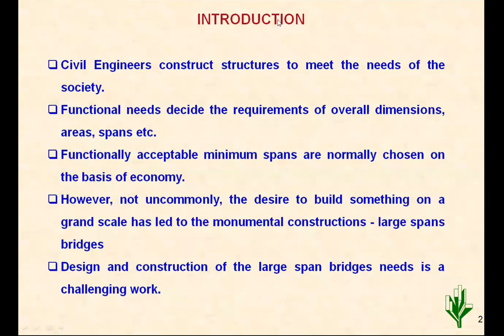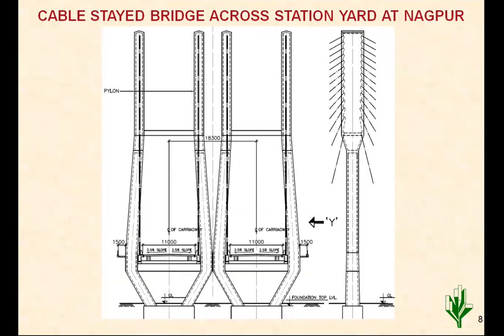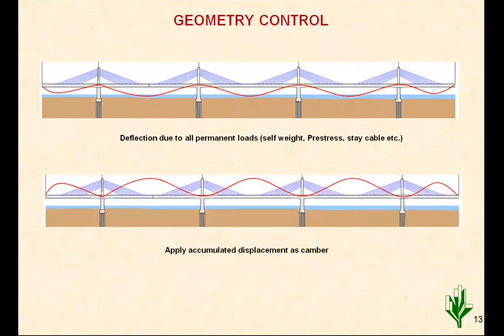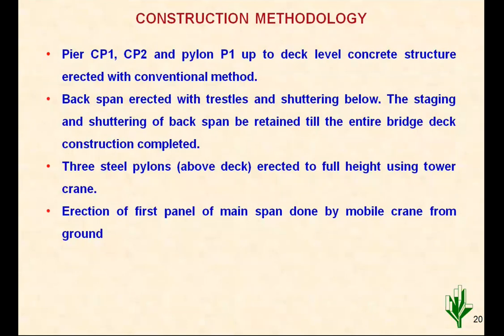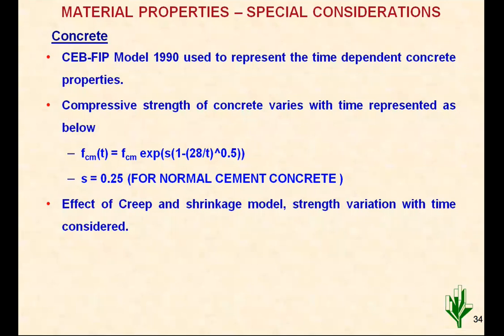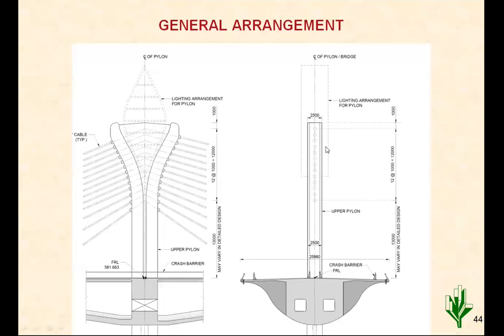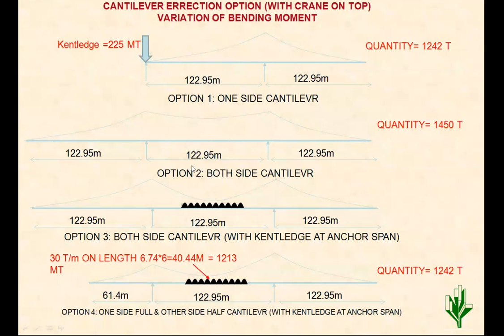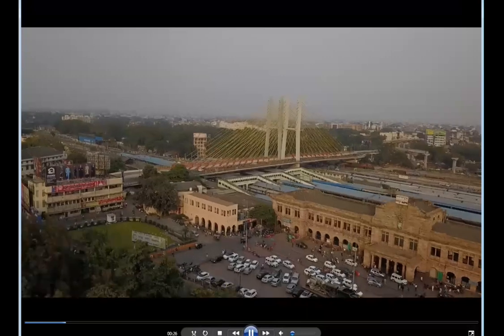Construction of Long Span Bridge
This session covers the construcion technique used for construciton of long span bridges